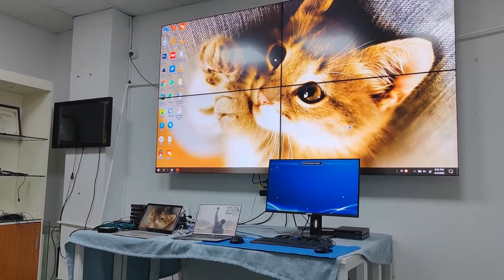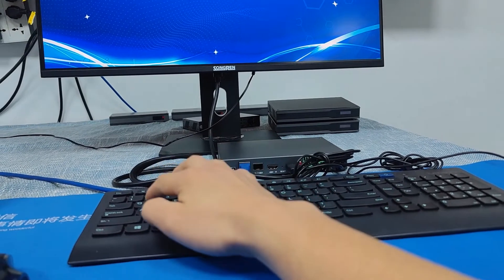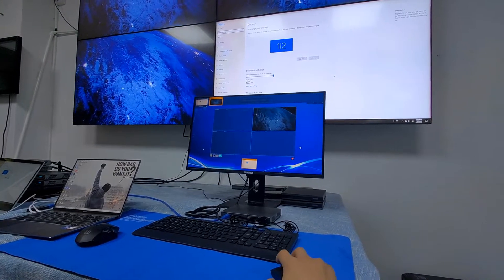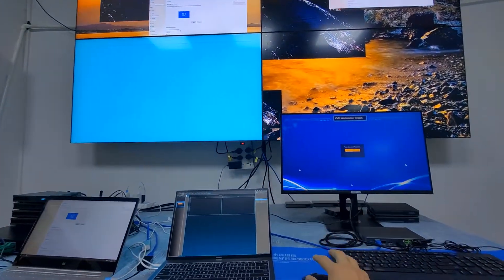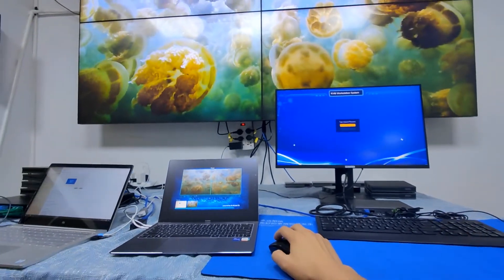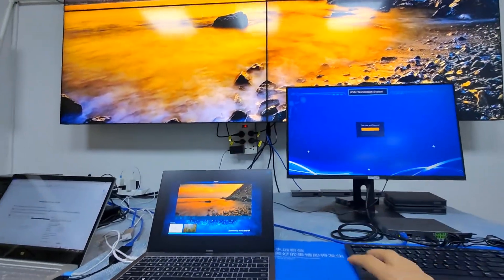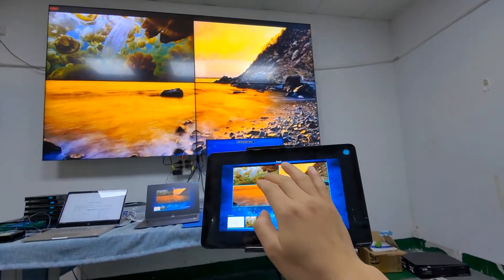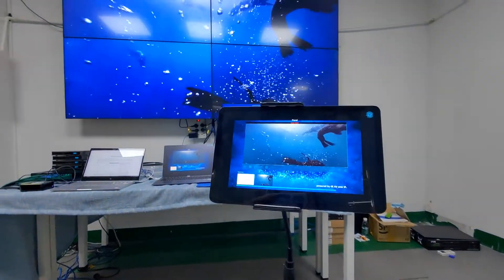Newest 4K30 Video Wall and KVM workstation over IP System.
4K30 inputs and outputs over 1G Network Switch
POE over IP KVM work station System